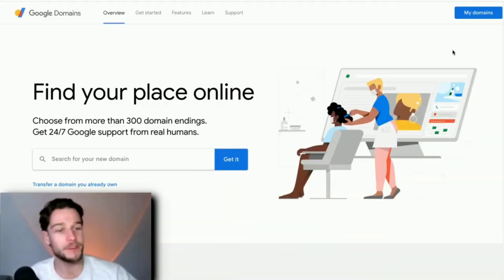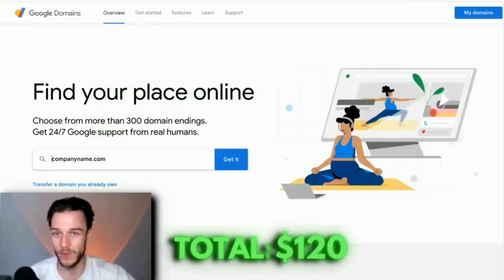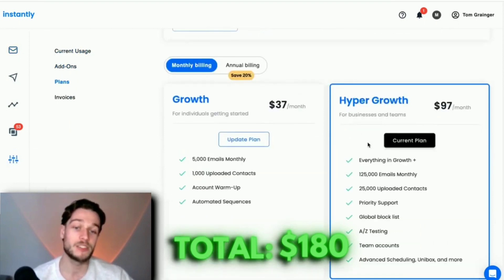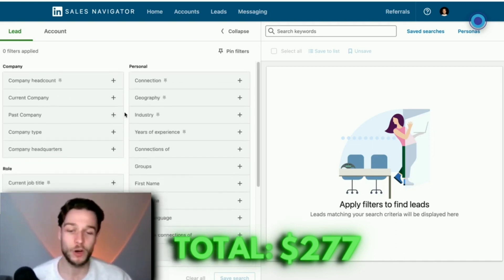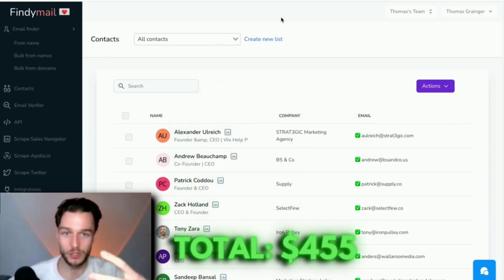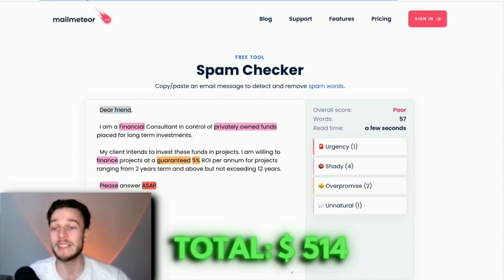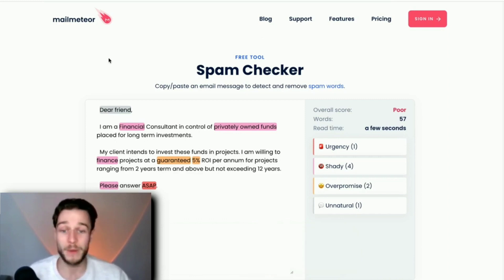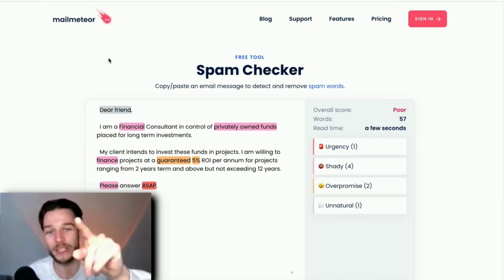My Cold Email Tech Stack Finally Revealed? No.5 Might Shock You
📚 Chapters:
00:00:00 - Introduction
00:00:47 - Introduction to the cold email tech stack
00:00:58 - Setting up domains and emails with Google Domains
00:01:45 - Google Workspace cost
00:02:07 - Warming up domains with Instantly
00:02:34 - Instantly pricing packages
00:03:05 - Scraping leads using LinkedIn Sales Navigator
00:03:37 - Sales Navigator cost
00:03:40 - Using FindEmail to scrape data from Sales Navigator
00:04:13 - FindEmail cost
00:04:28 - Cleaning lead lists with Email List Validation
00:04:37 - Email List Validation cost on AppSumo
00:05:01 - Writing cold email scripts and checking for spam with Mailmeteor
00:05:12 - Mailmeteor Spam Checker is free
00:05:59 - Total upfront and monthly costs for the tech stack